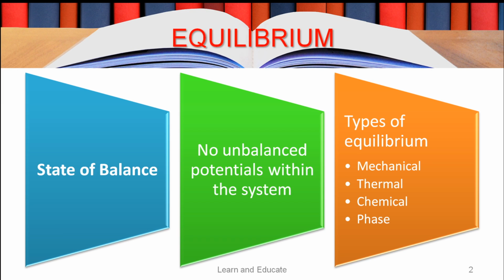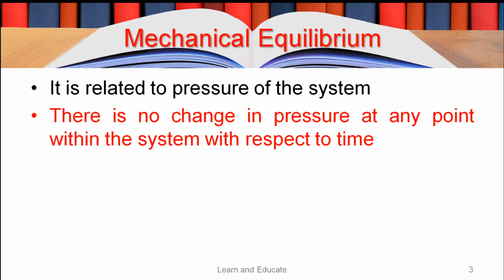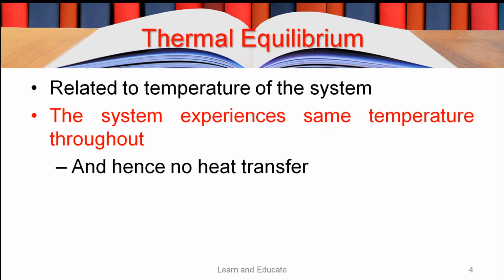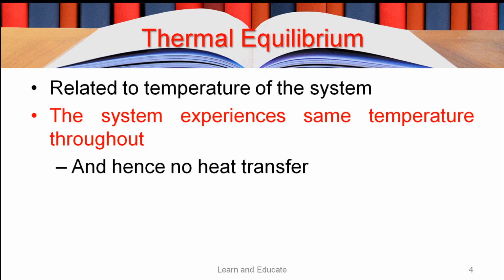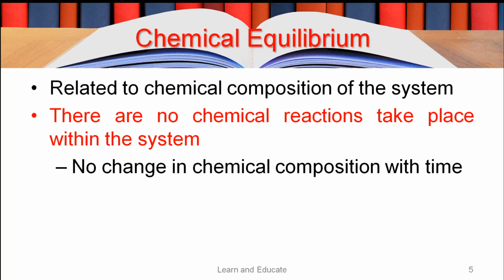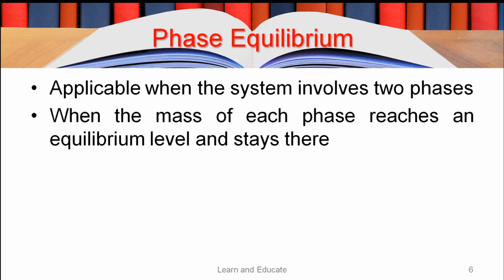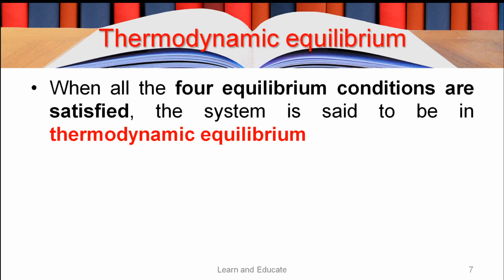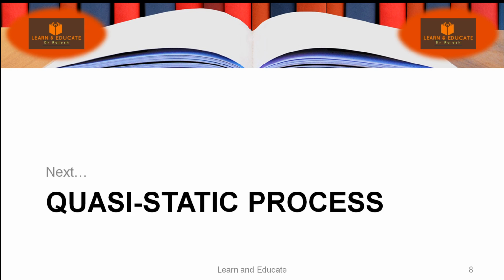Thermodynamic Equilibrium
Mechanical, Thermal, Chemical and Phase equilibrium are discussed in this short video.